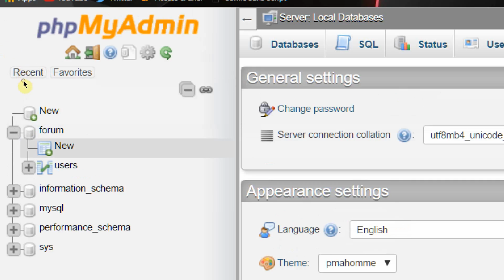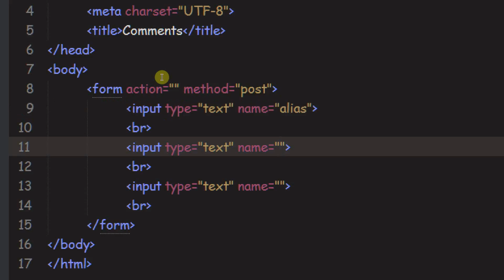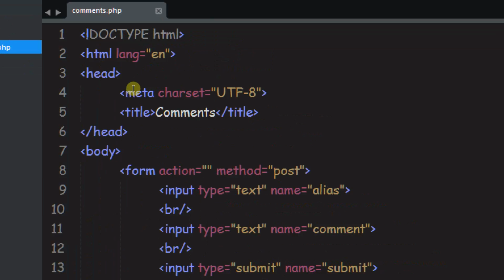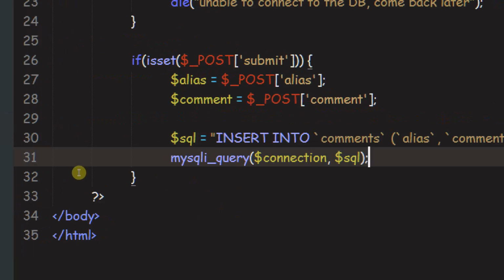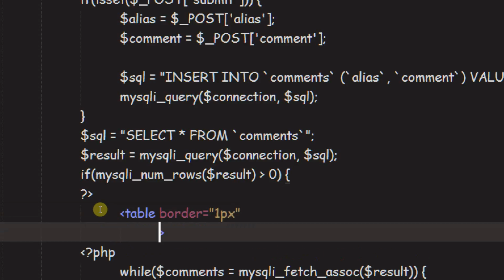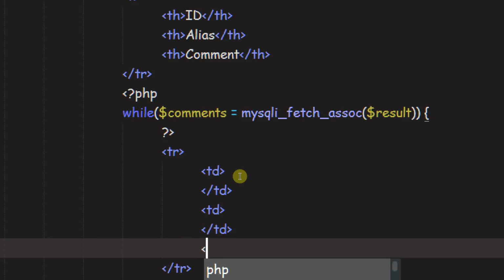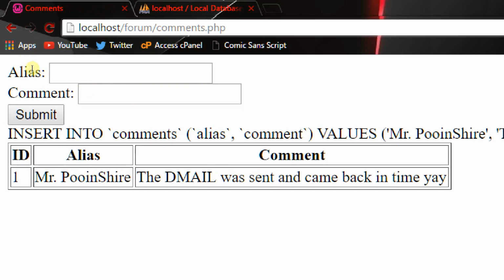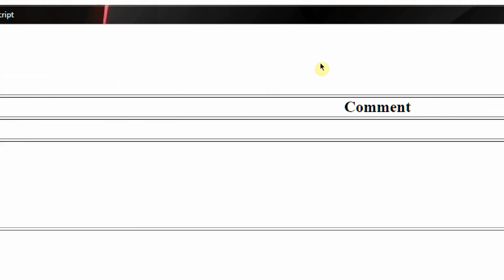Build a forum with PHP ep22 Building a comments page with everything we know!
In this fantastic episode, we use all of our knowledge of everything we learned to make a complete comments page! First, we create a database for our page to submit form data to, and then we make the HTML of the page. We make a form and a table. Next we connect to the db, write a query for submitting data, and then create a table that displays MySQL data from the DB. This was probably the biggest and most important episode we've ever done